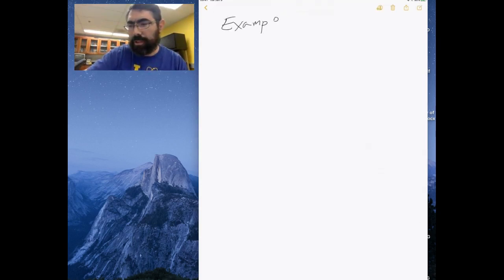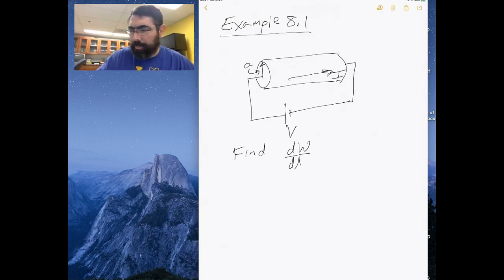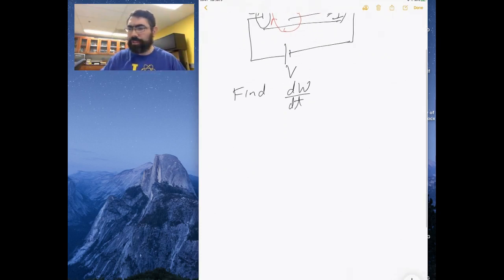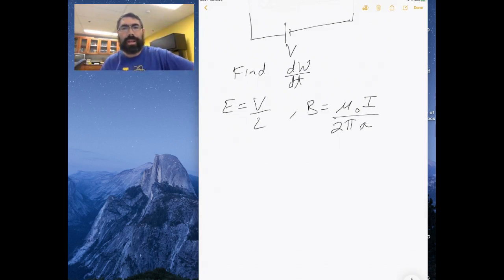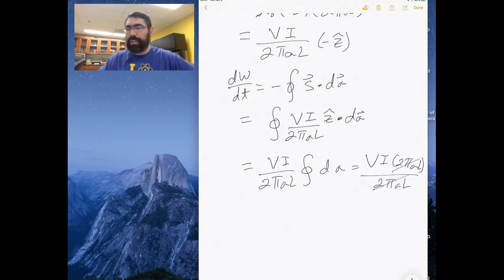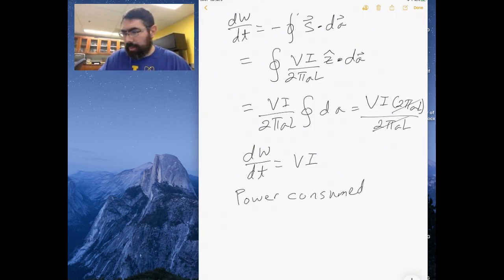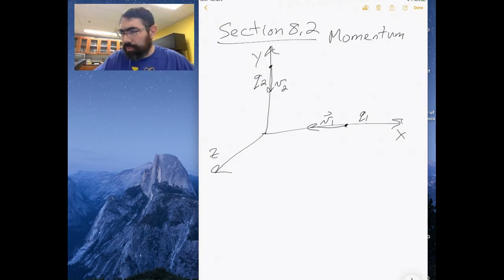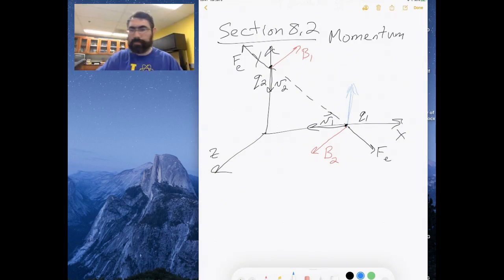PHY331-ch08-lecture03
Lectures for chapter 8 from PHY331 (Electrodynamics 2) at Canisius College.